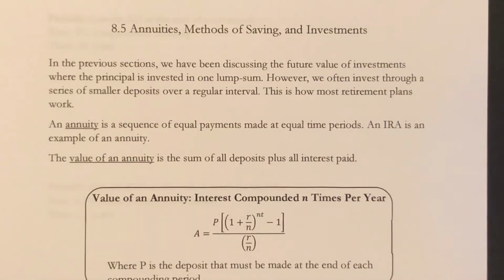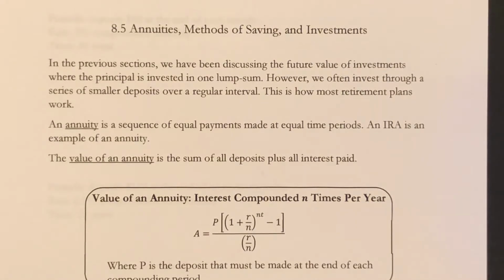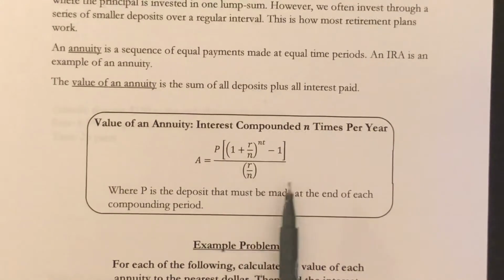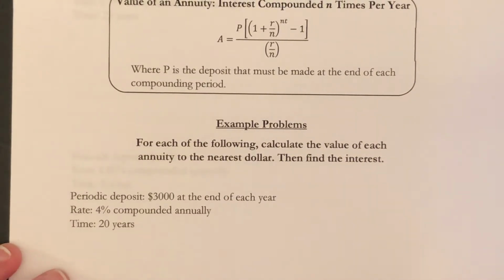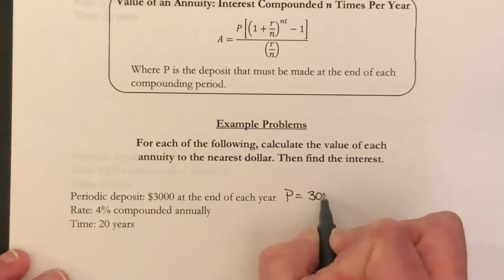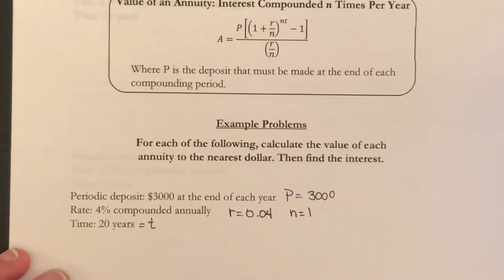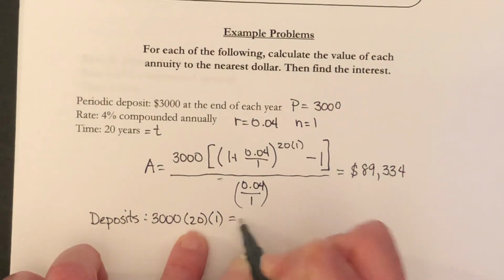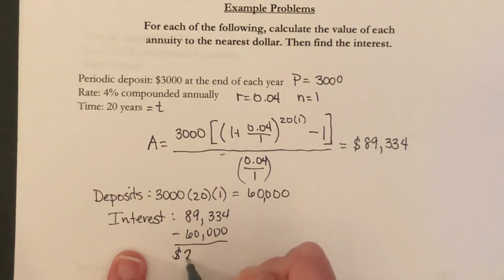(1332) 8.5 Annuities, Methods of Saving, and Investments 1/5